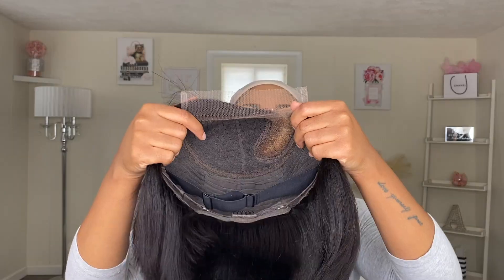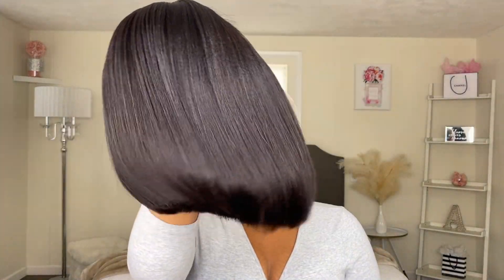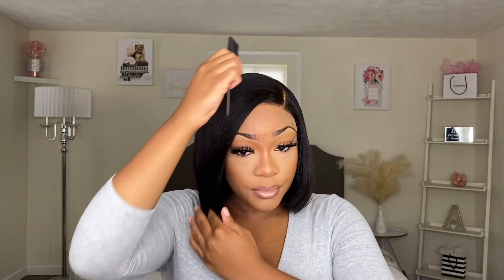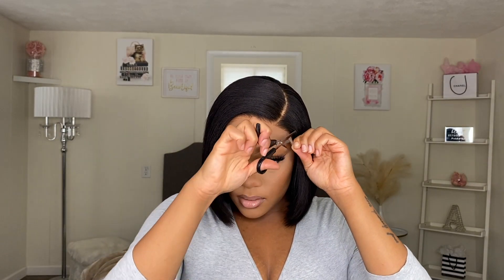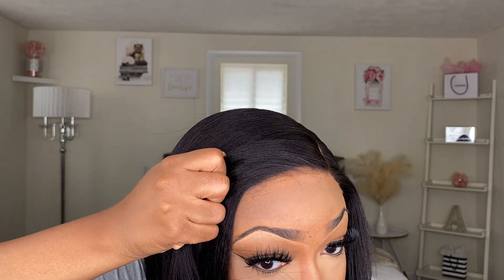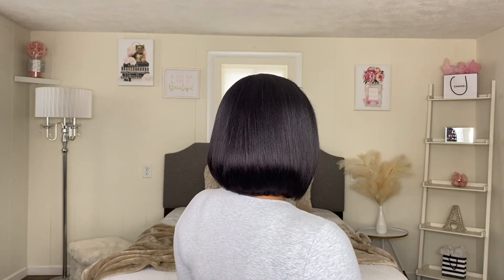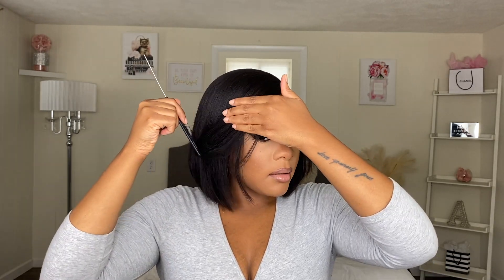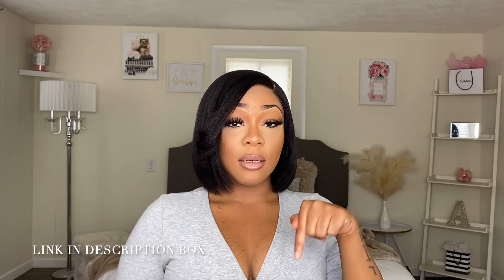GLUELESS WEAR & GO! YAKI STRAIGHT BOB WIG *QUICK & EASY* INSTALL OUT THE BOX & GO! Ft. Luvme Hair